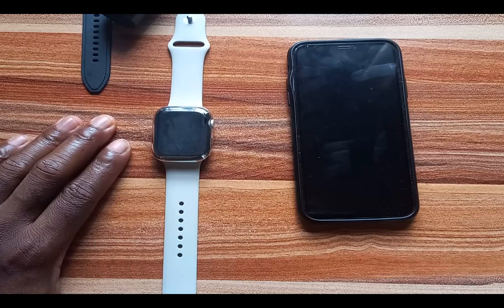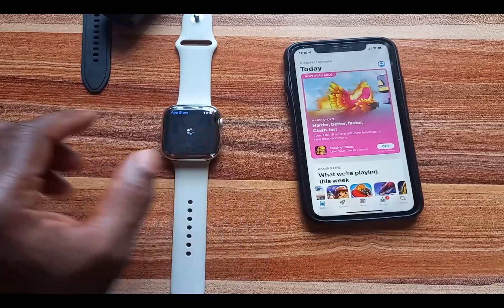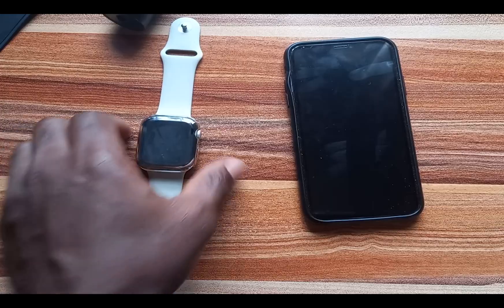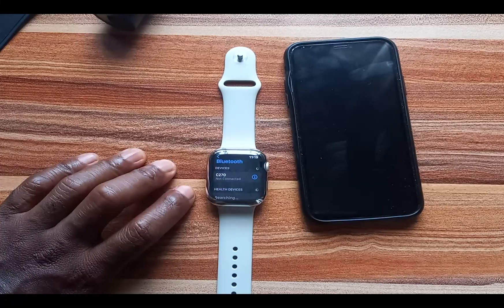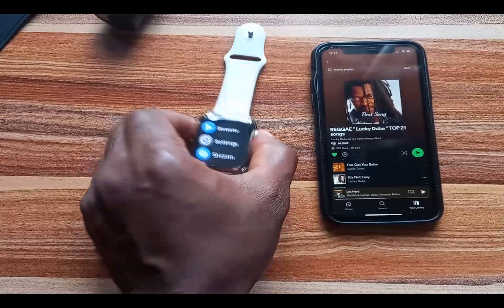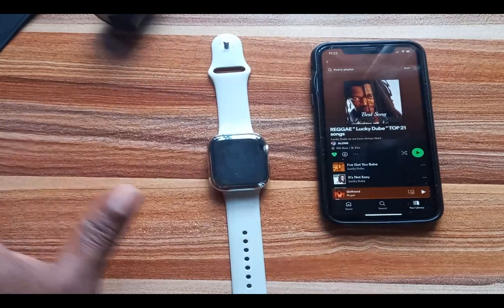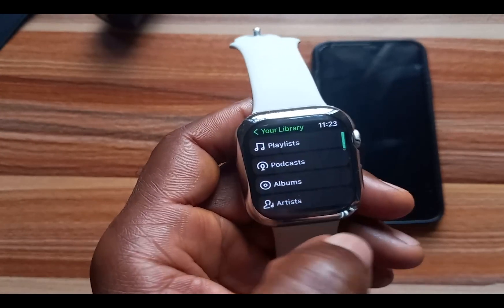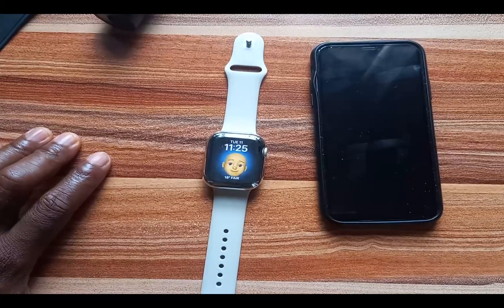How to Use Spotify on Apple Watch Without iPhone - Listen Offline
Apple Music, iTunes, Spotify, and Tidal are some of the ways to add music to the Apple Watch. However, in this video, I discuss how to use Spotify to add music to your Apple Watch which you can listen to offline.

00:00 - Intro
00:45 - Limitations and things you need to know
03:47 - How to download music to Apple Watch with Spotify for offline listening
06:43 - Streaming music with Spotify on Apple Watch without iPhone
07:16 - Spotify app on Apple Watch - Interface and features

How to add music to Apple Watch using Apple Music: